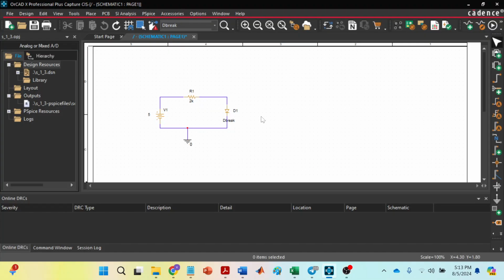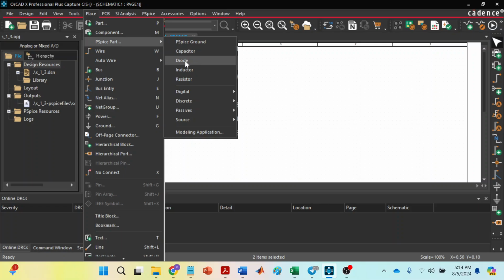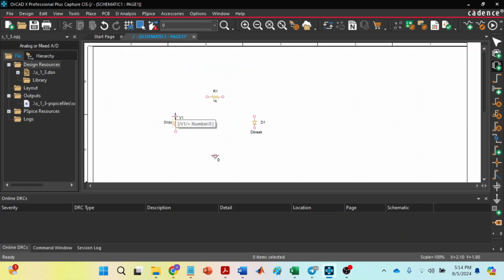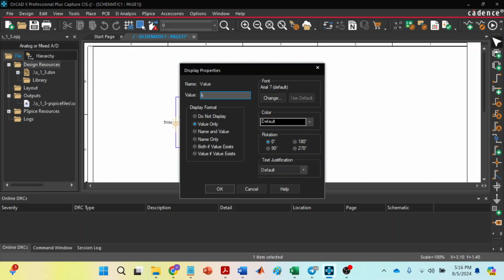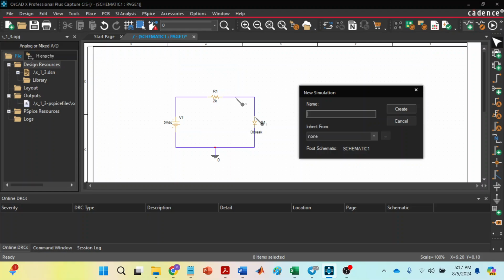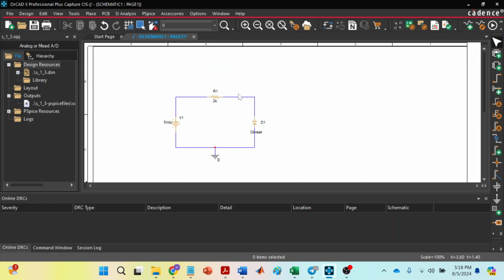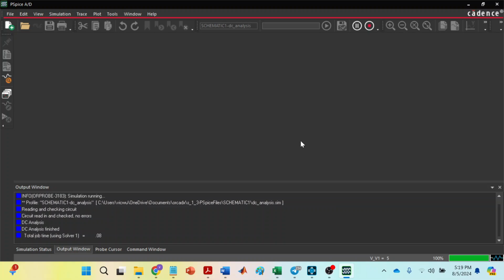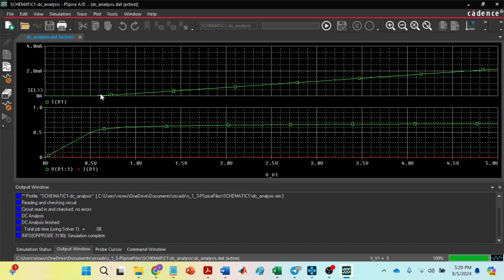DC Analysis of Diode Circuit with PSpice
OrCAD X, Capture CIS